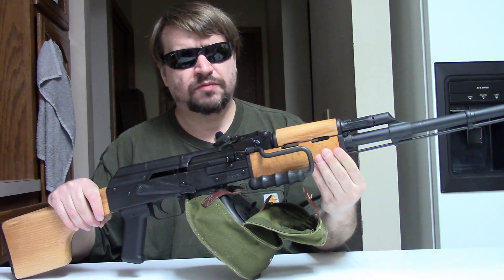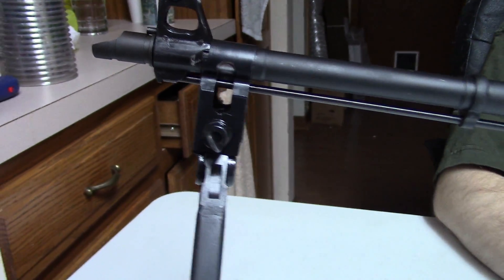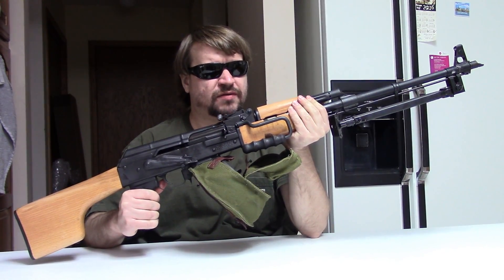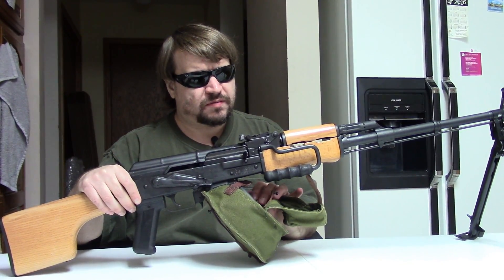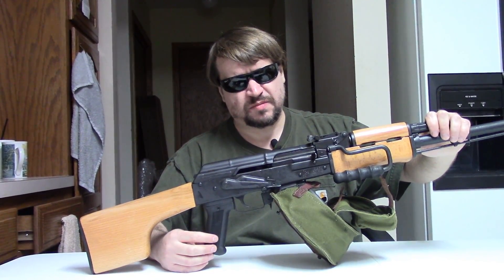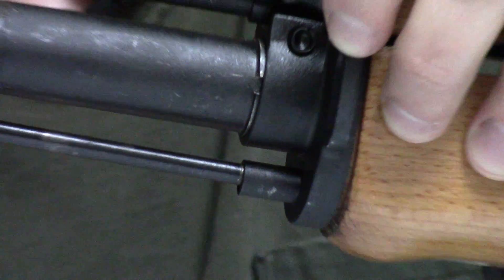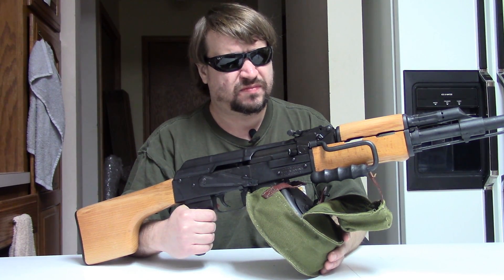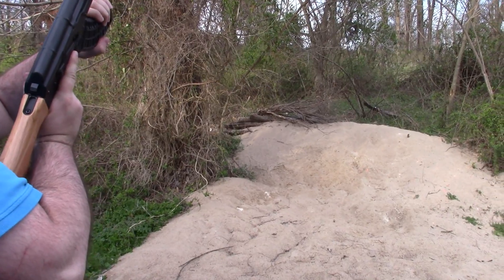Re-Release Romanian AES10B RPK Range Review & Final Verdict (2019)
Here is our full-length & detailed review of the 2019 re-release of the AES-10B, with final thoughts and verdict. This semi-only RPK type rifle is made in Cugir, Romania; and imported by Century Arms International (same as the WASR-10).
We take it to the range and try out some mag dumps, because really that big, heavy barrel was just asking for it.
Then we put it on the table to talk about more features and point out some things we've observed over the past month.
So final verdict, is this new 2019 AES10B worth picking up or should you pass? Tune in to hear our 2 cents.